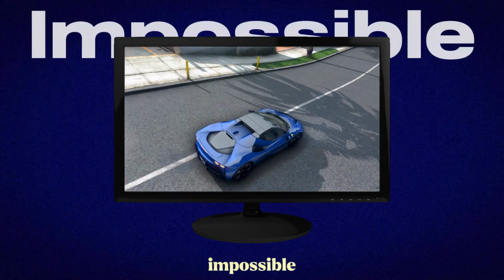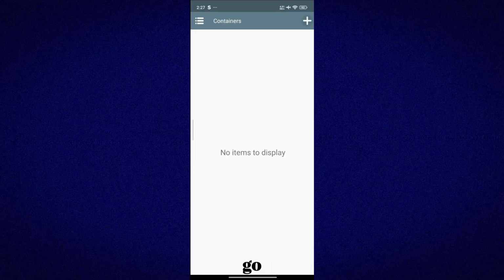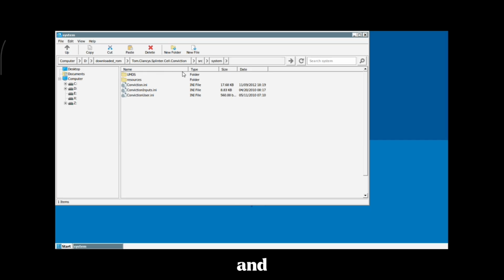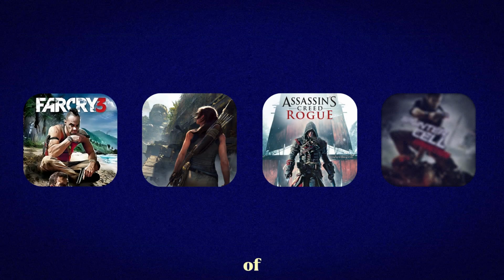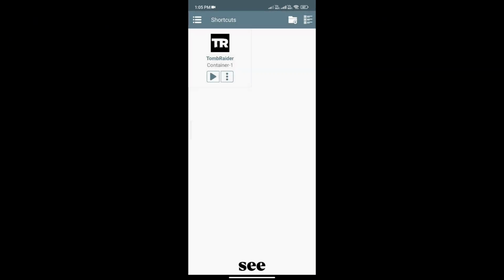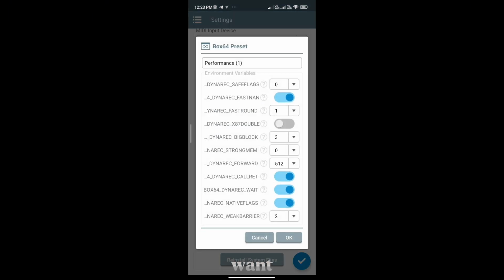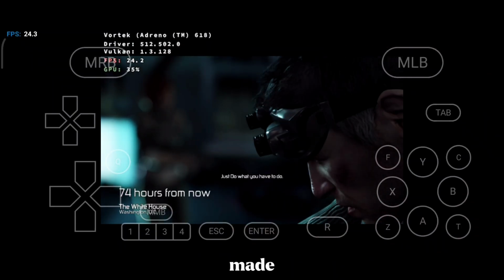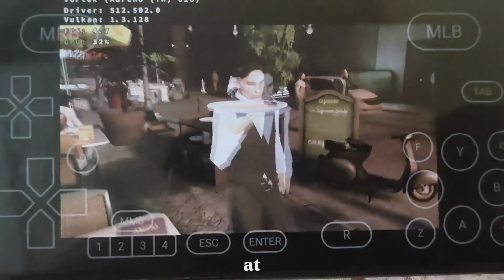How To Convert Phone into a Gaming PC? *No Clickbait* | Play PC Games on Android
**I Did the Impossible…**
In this video, I take my **low-end Android phone** — a device that most people wouldn’t even consider for heavy gaming — and push it to its absolute limits. The result? Something you have to see to believe.

We’re talking about running **full PC experiences** on hardware that’s nowhere near a gaming laptop or desktop. No fancy gear, no expensive accessories — just creativity, tech knowledge, and some patience.

* Turning a basic Android into something that feels like a mini gaming rig
* Full step-by-step process without skipping any important details
* Real performance tests with surprising results
* Tips to avoid overheating, lag, and battery drain
* The truth about whether this method is actually worth it

This is not about cloud gaming or simple streaming tricks. This is about making your phone **do things you didn’t think it could do**.

If you’ve ever wondered how far mobile hardware can be pushed, or you just love seeing tech experiments that blur the line between phone and PC — you’re going to love this.

### 📱 Test Device Specs:

* Processor: Snapdragon 732G
* RAM: 6GB
* Android Version: 12

Chapters:

00:00 Don't Skip!!
00:45 Setup
01:28 shortcut
02:22 Games I Tried
02:40 Game 1
03:43 Game 2
04:39 Game 3